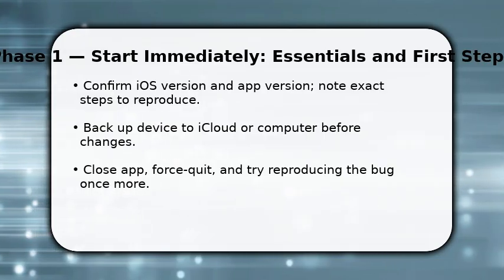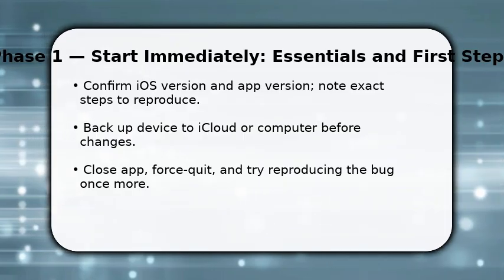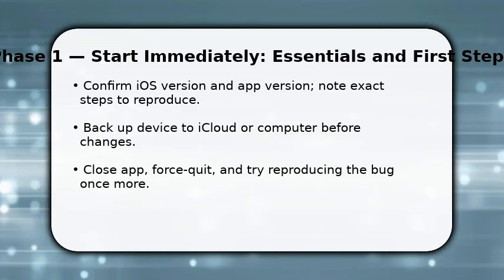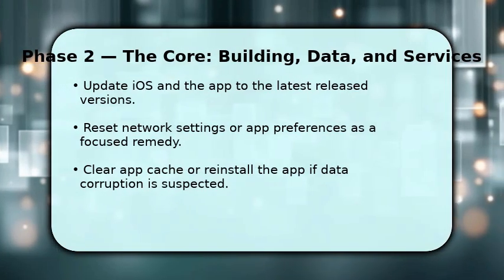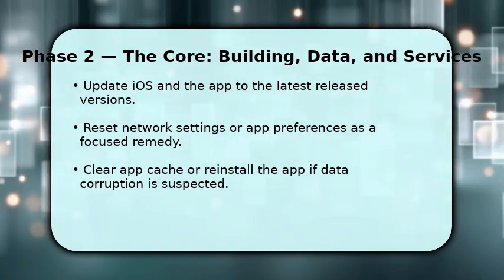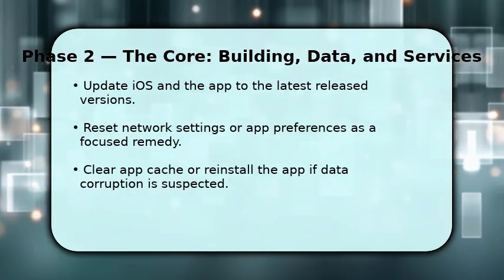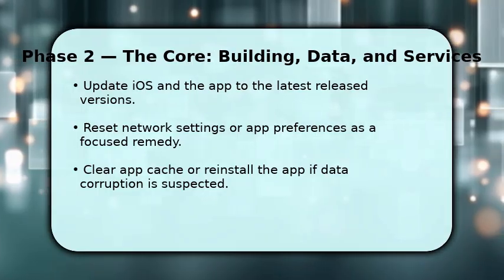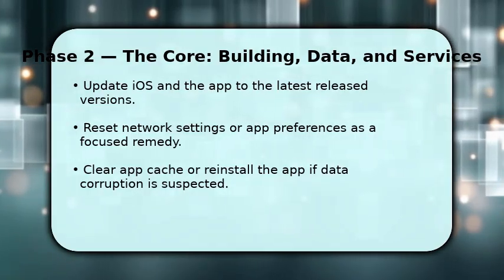How to Fix Software Bug on Iphone - Easy Guide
How to Fix Software Bug on Iphone - Easy Guide | 🔒 Surfshark VPN Deal — Stay private and secure. $1.99/mo + 3 Months Free ▸

Discover the simple steps to troubleshoot and fix common software bugs on your iPhone. This guide provides practical solutions for quick fixes, helping you restore functionality without professional assistance.

fix iOS bug, iPhone software issue, troubleshoot iPhone glitches, quick iOS repair tips, software problem solution on iPhone